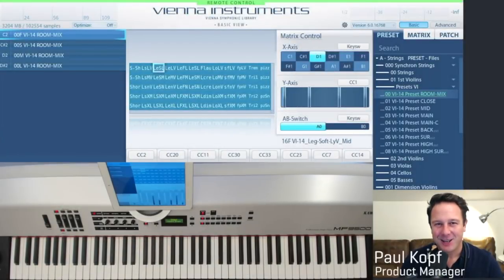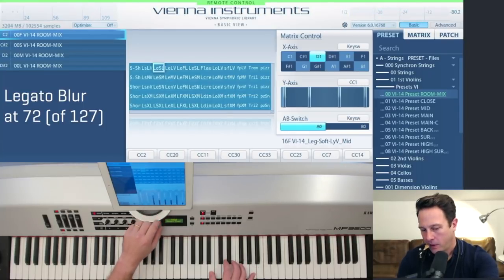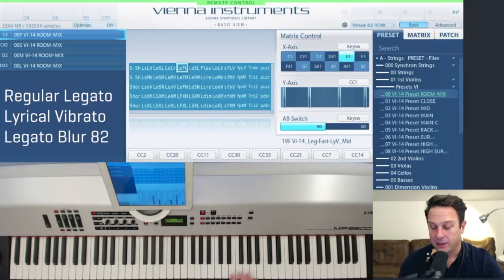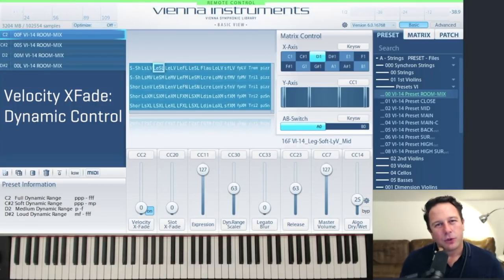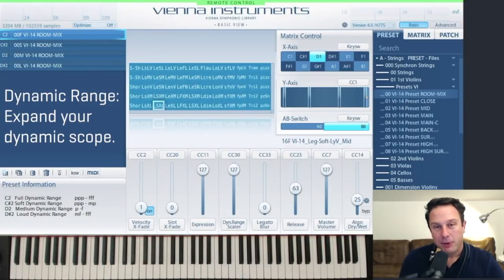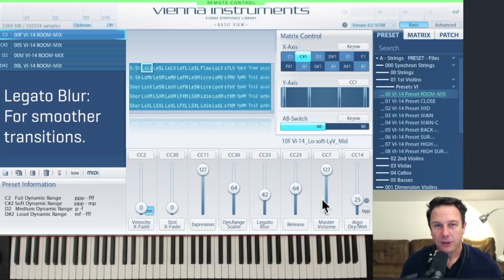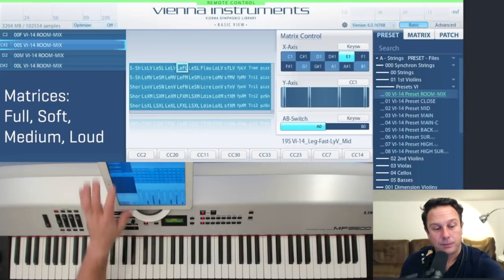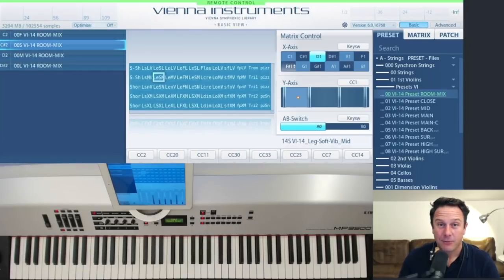Vienna Symphonic Library: Synchron Strings I Legato Options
Synchron Strings I opens a new chapter in sampled strings by combining extraordinary musicianship, engineering, recording technology and software innovation.

Played by members of the Synchron Stage Orchestra, recorded at Synchron Stage by top engineers, and backed by 17 years of sampling experience – Synchron Strings I is about to set a new standard in sound, playability and realism.

0:00 Introduction
1:14 Slow Legato Lyrical Vibrato Velocity Xfade
3:31 Continuous Controller
4:04 Lyrical Vibrato Legato Blur 82
5:33 Regular Legato Lyrical Vibrato
6:01 Slot XFade: Marcato Control
6:20 Velocity XFade: Dynamic Control
7:44 Vibrato Control
8:37 Expression: Volume Control
9:08 Dynamic Range: Expand your dynamic scope
10:34 Legato Blur. For smoother transitions.
11:43 Mixing Regular and Fast Legato
14:34 Loud Dynamic Matrix: 4 Velocity Layers
15:29 Velocity Layer Management & Velocity XFade